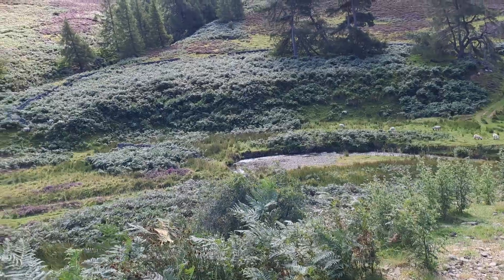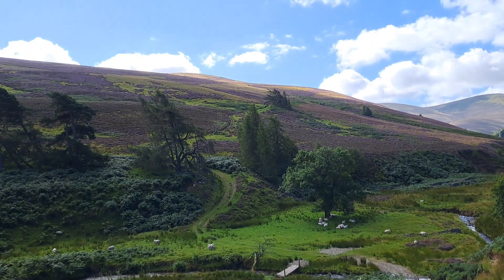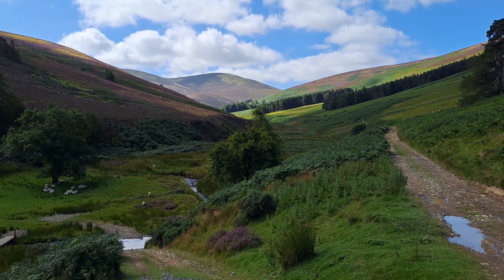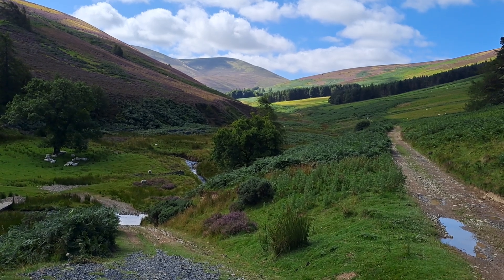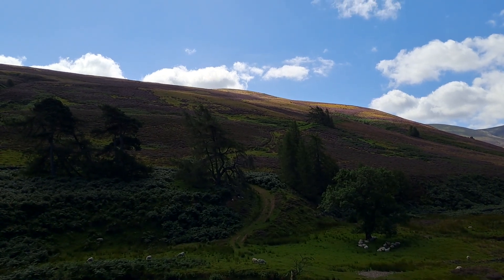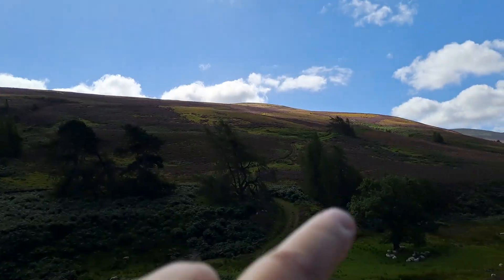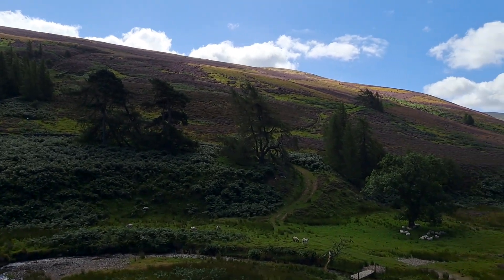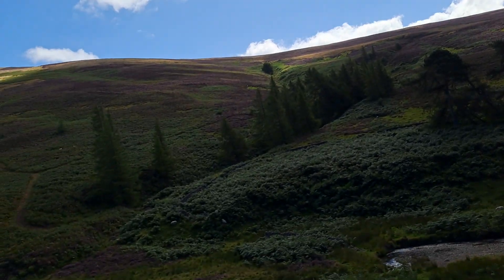Peebles walks 11.5, peebles kirkhope law circular